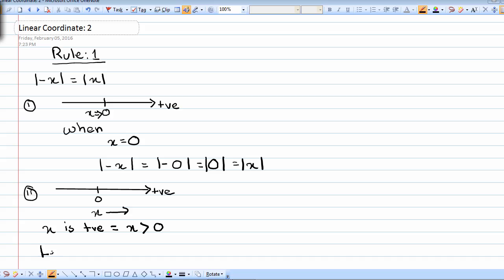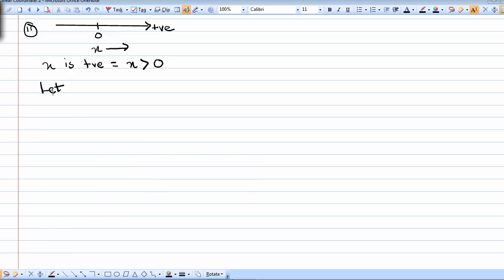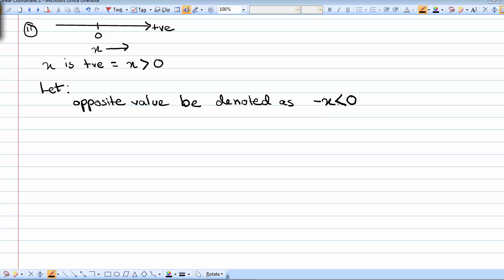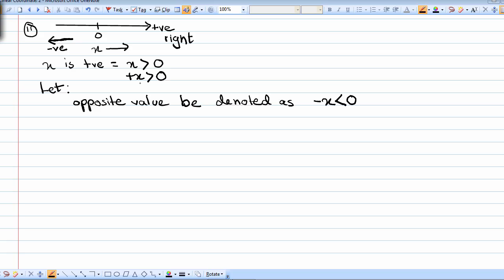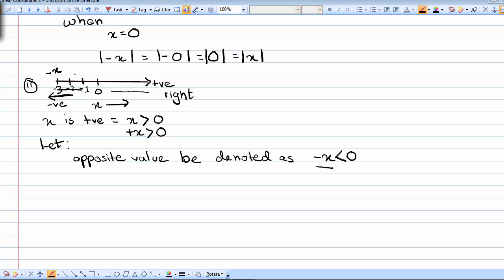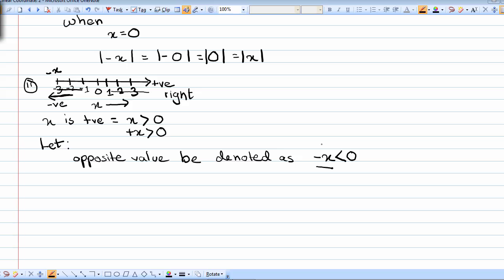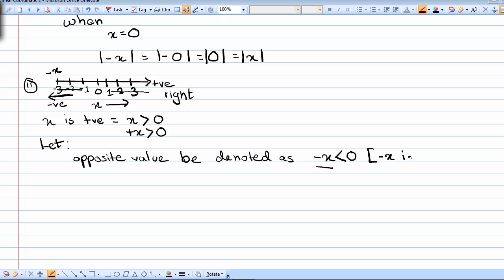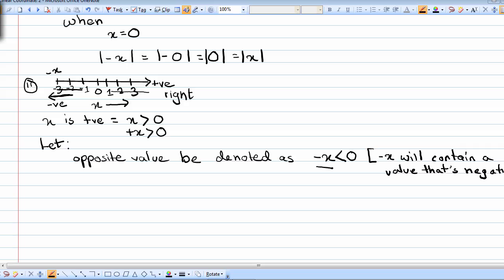Calculus | Negative Variable Relative to Origin | Chap-1 | Part-5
Variable variables can be assigned that shows the movement of the variable over the negative portion of the number line, relative to the origin.